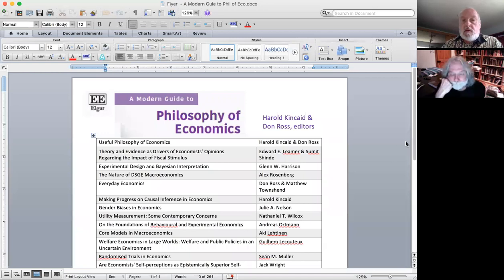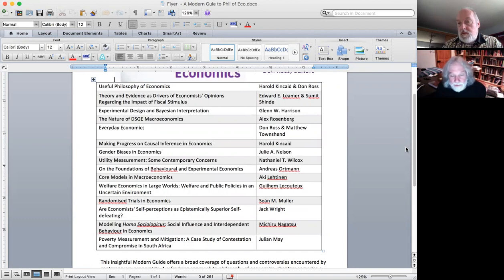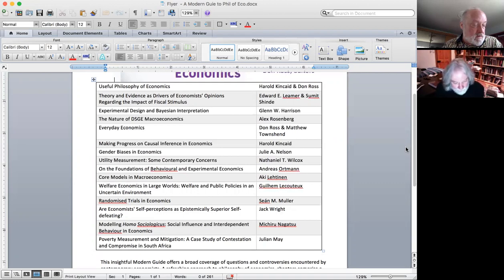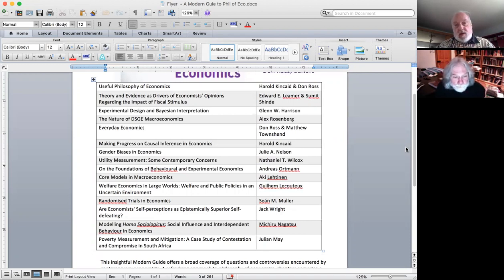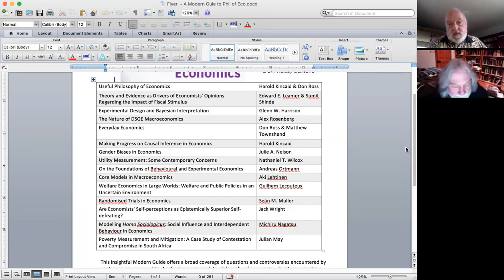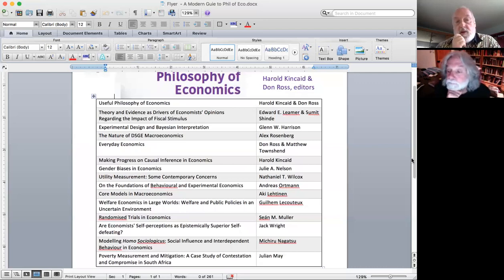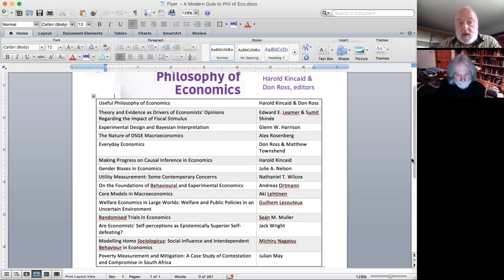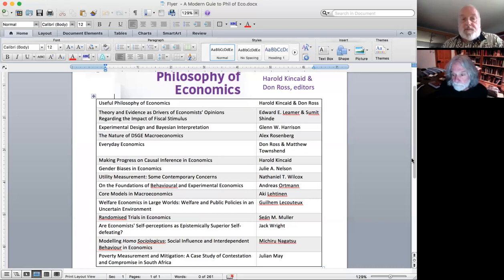Edward Elgar Publishing - A Modern Guide to Philosophy of Economics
Harold Kincaid and Don Ross give an insight into their latest publication, A Modern Guide to Philosophy of Economics.